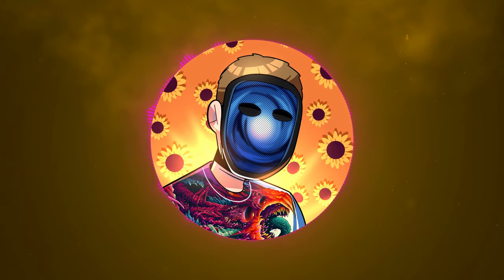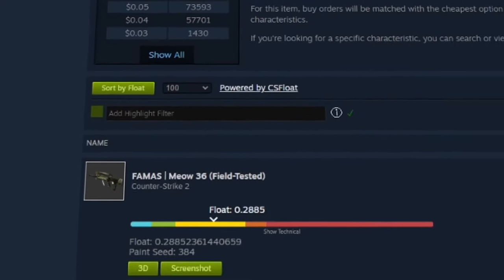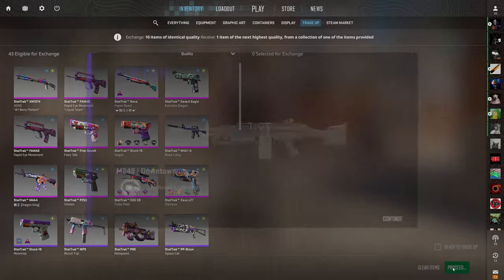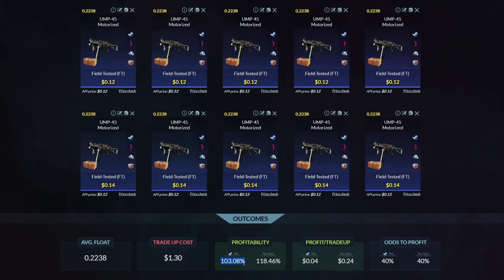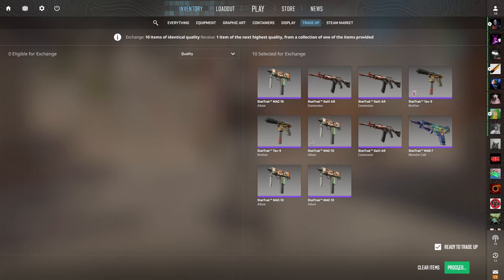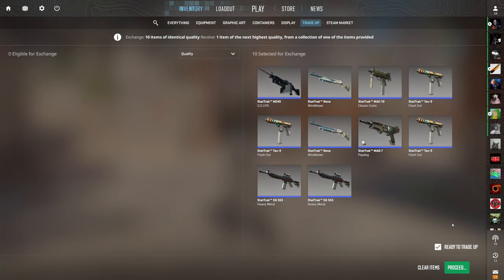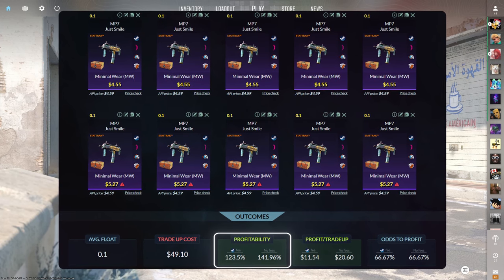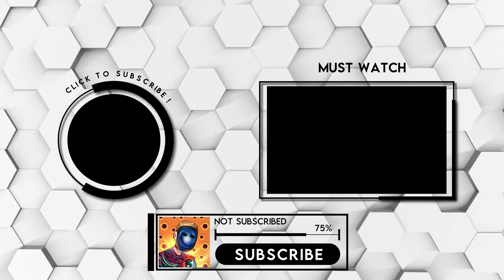Profitable CS2 Trade Ups With EASY FLOATS! (Buy Orders Explained)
In this video I showcase 5 profitable CS2 trade ups with input floats that are EASY to get. I also go into depth on how to use buy orders to get them and how to calculate their ACTUAL profitability!

►Timecodes
0:00 - Intro
0:33 - Buy Order Explanation & 1st Trade Up
03:59 - Selling Bad Floats & 2nd Trade Up
05:45 - Important Tip & 3rd Trade Up
07:11 - 4th Trade Up
09:25 - 5th Trade Up